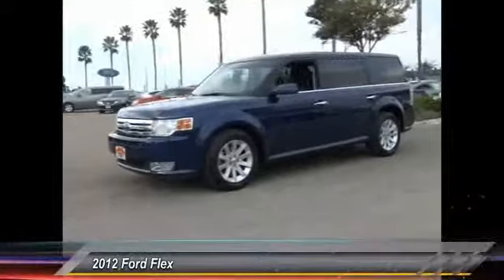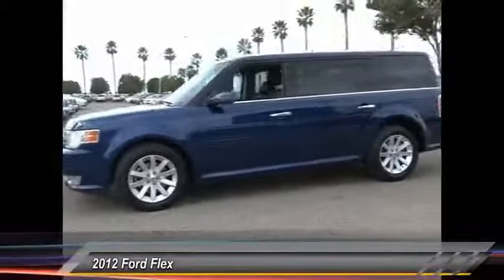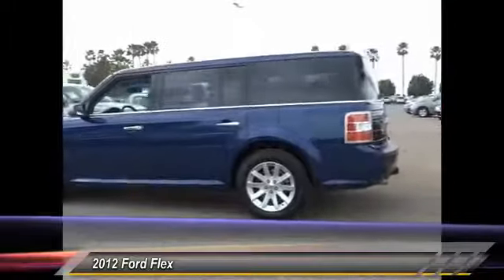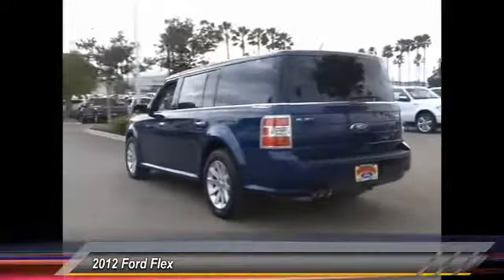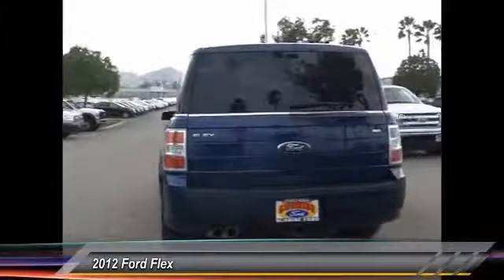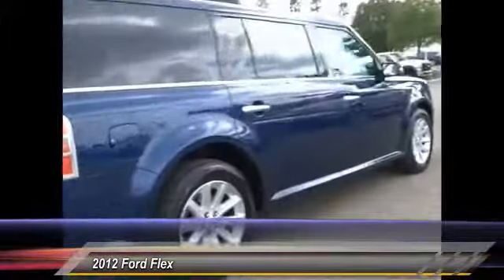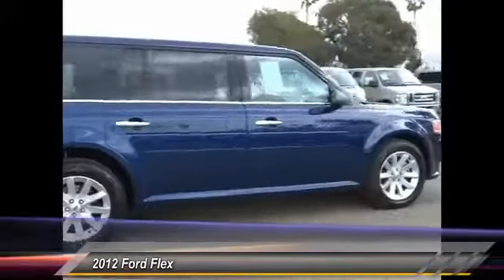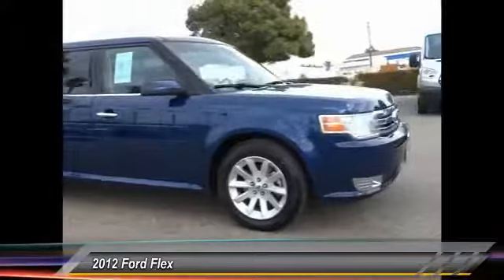2012 Ford Flex Fontana, Chino, Norco, Moreno Valley, San Bernardino, CA V51651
2012 Ford Flex 4DR SEL FWD

16005 VALLEY BLVD.

SUNRISE FORD FONTANA: PROUDLY SERVING FONTANA, CHINO, NORCO, MORENO VALLEY, SAN BERNARDINO, AND SURROUNDING SOUTHERN CALIFORNIA LOCATIONS. THIS BLUE/BLACK 2012 Ford FLEX IS EQUIPPED WITH A 3.5L V6 DURATEC ENGINE, AUTOMATIC TRANSMISSION, AND RECEIVES AN ESTIMATED 17 City/24 Hwy MPG. FONTANA, CA 92335. FONTANA, CA  CHINO, CA  NORCO, CA  MORENO VALLEY, CA  SAN BERNARDINO, CA 2012 Ford FLEX 4DR SEL FWD Stock #: V51651 | VIN: 2FMGK5CC5CBD21025 | 2012 Ford Flex 4dr SEL FWD Sunrise Ford Fontana